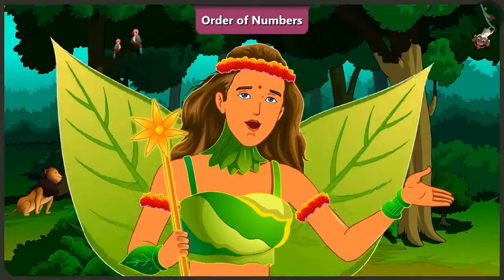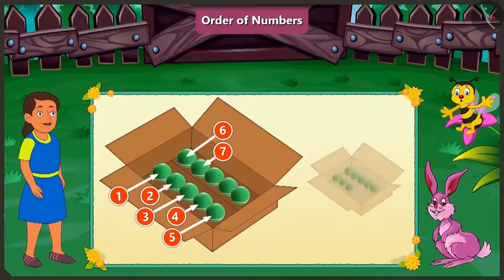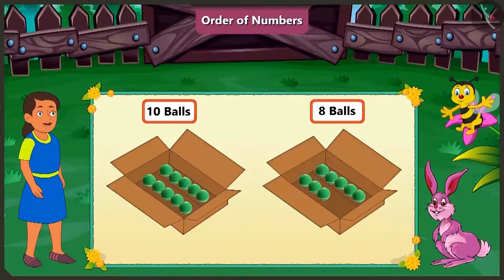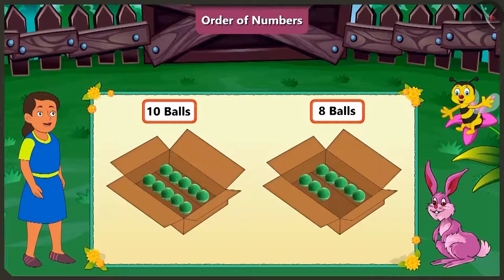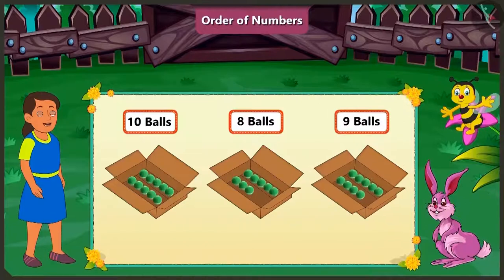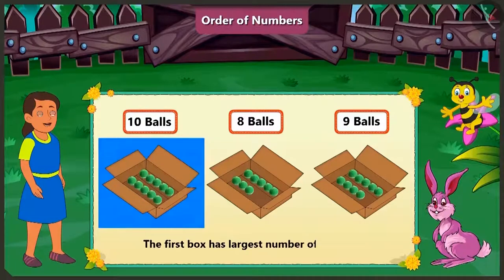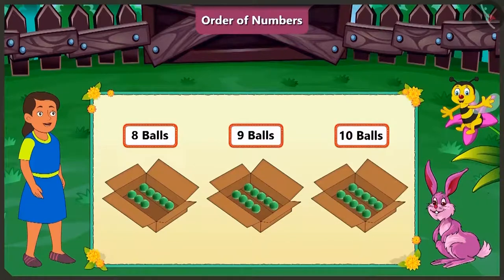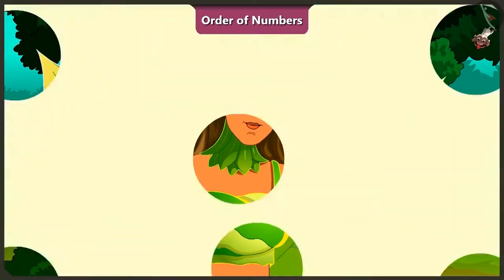Class 2 Maths Chapter 2 'Counting in Groups' (Part 5) Order of Numbers cbse ncert